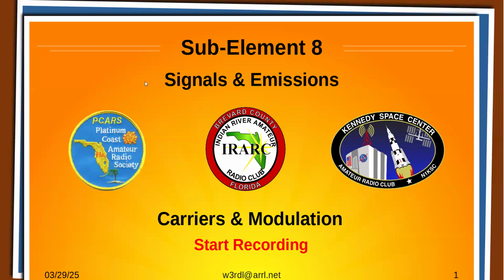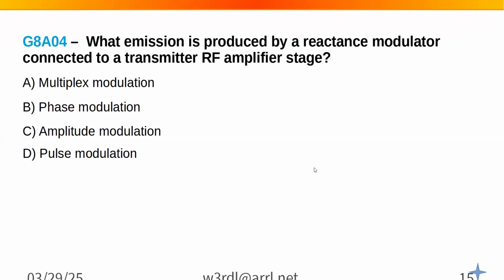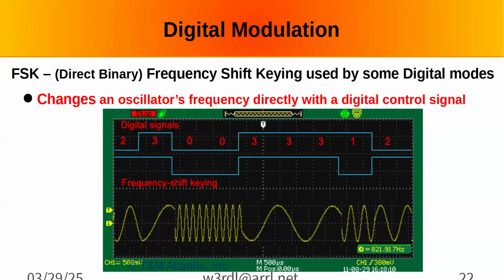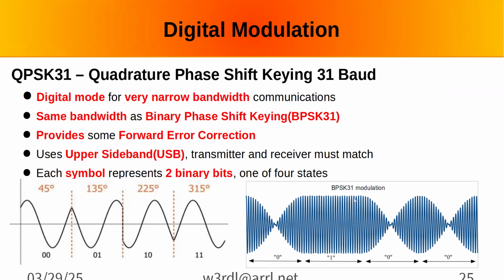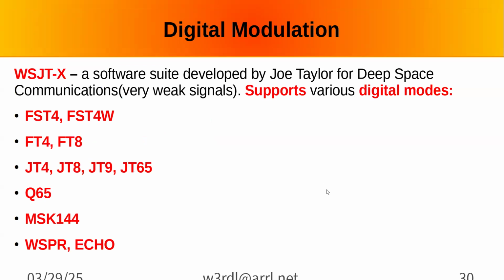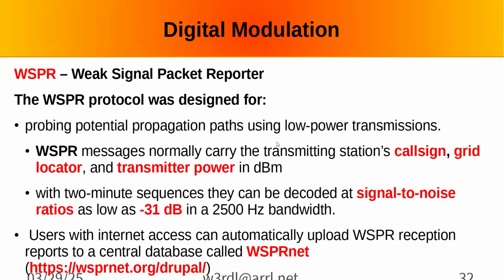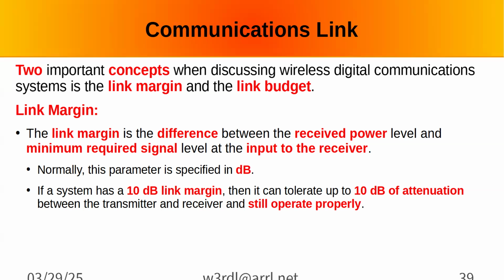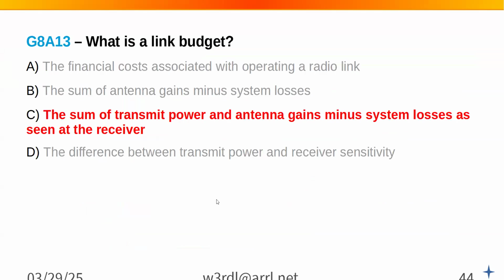4-2 2025 General/Extra License class on Sub-element 8 - Signals& Emissions(Carriers and Modulation)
This is an unedited live recording of a General and Extra license class session on Sub-element 8 - Signals and Emissions - Carriers and Modulation(A, FM, SSB, Digital, Overmodulation, and Communication Links).